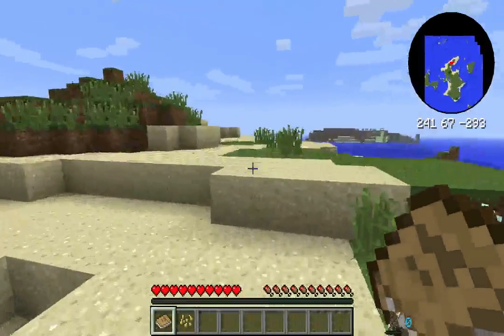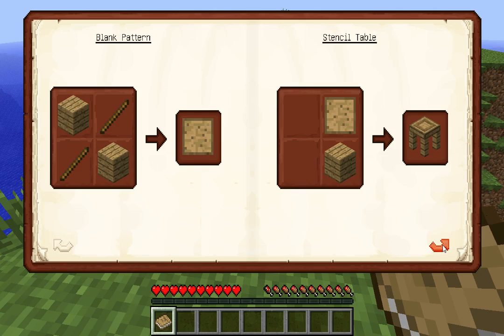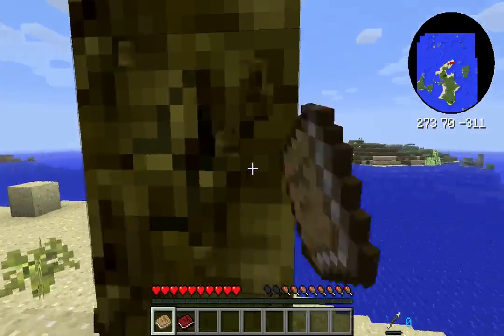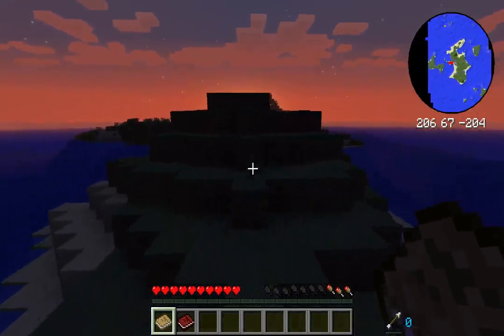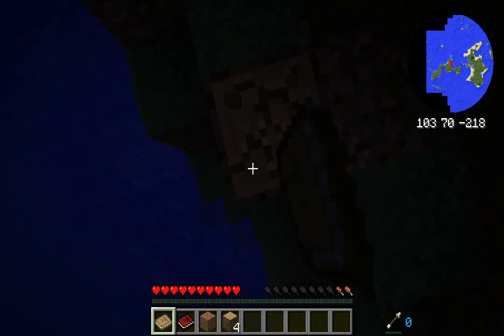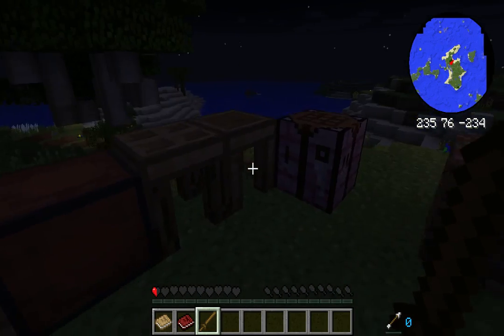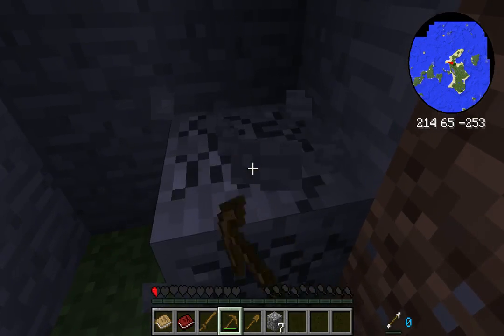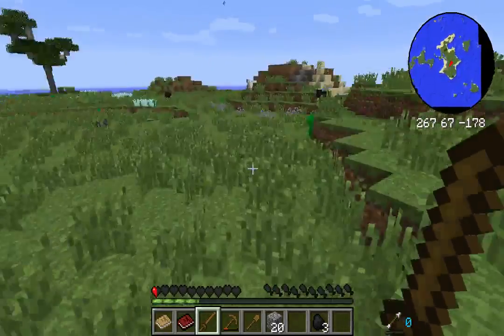TheCPU001's Hexxit Adventure Ep 1 - Stupid Pink Crafting Bench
Greetings Programs. Long time no post eh?
Let's starts things off with a bang, here's a new LP of the Tekkit pack, Hexxit.

I have removed the Extra Biomes mod for this LP due to lag issues, I have replaced this with Mithion's Ars Magica mod found here: